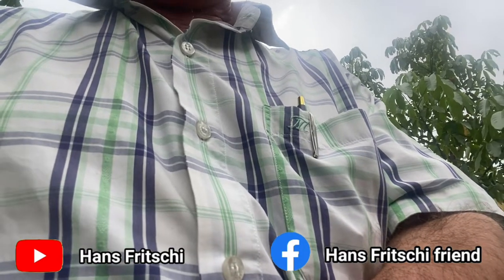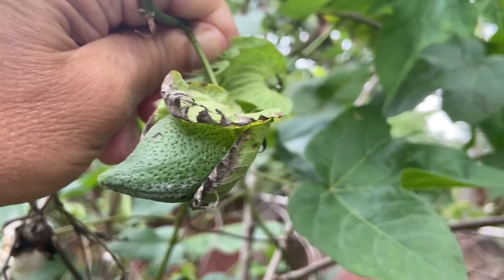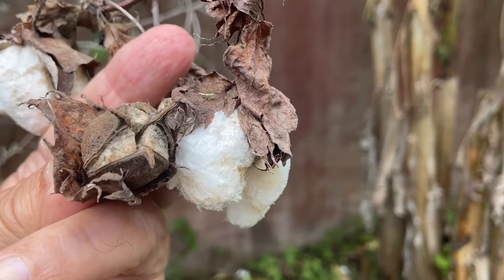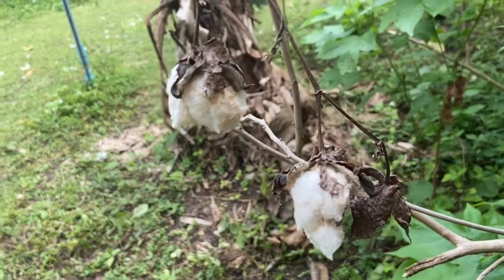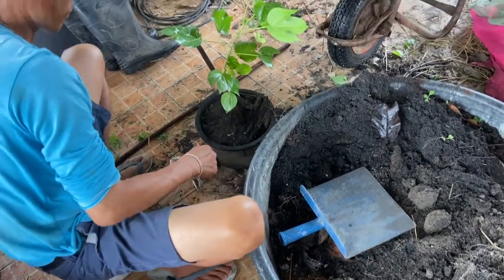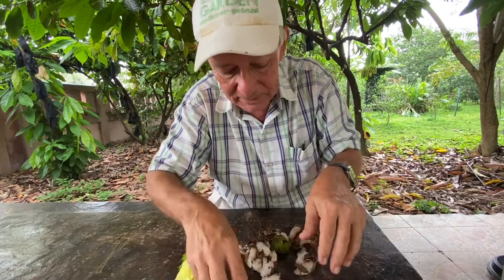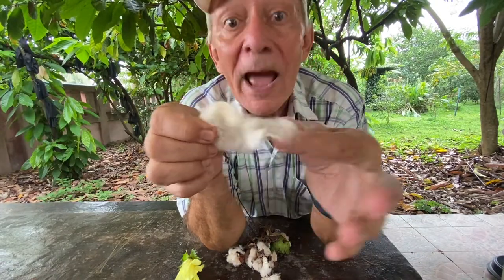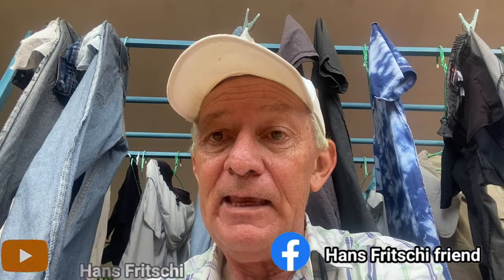Cotton: Growing clothes in the garden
Mankind has used the natural fibers of cotton for ages to produce clothing. But this Hibiscus produces stunning flowers as well. That makes the cotton plant to an interesting ornamental asset in your garden or on your terrace.